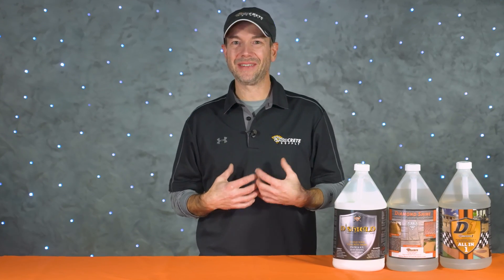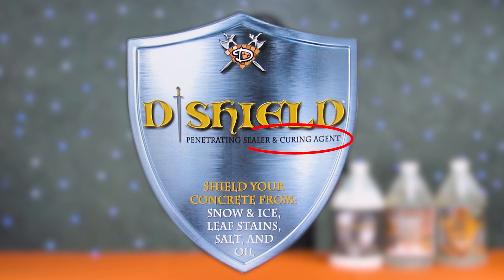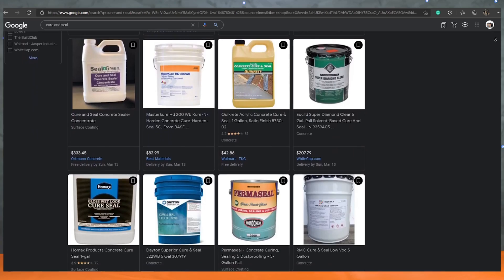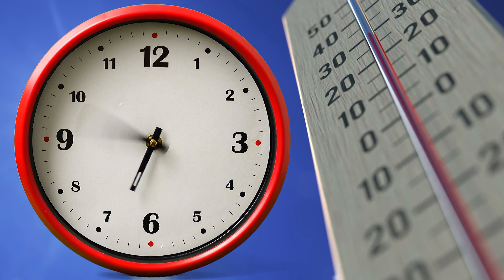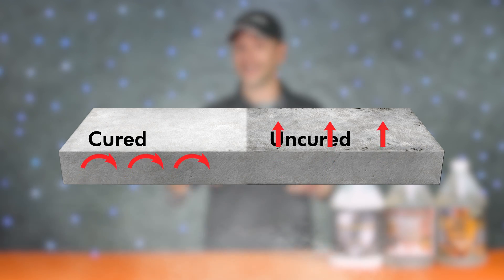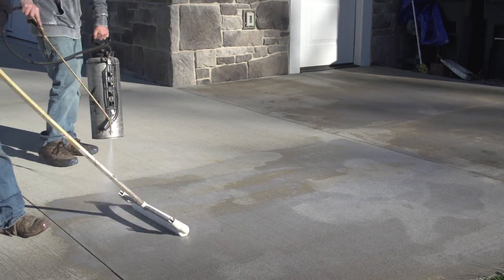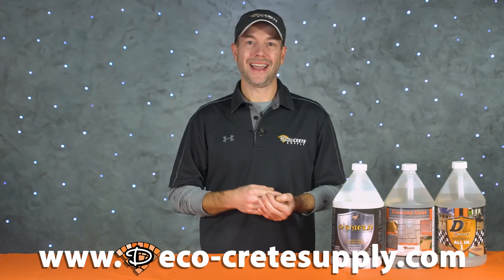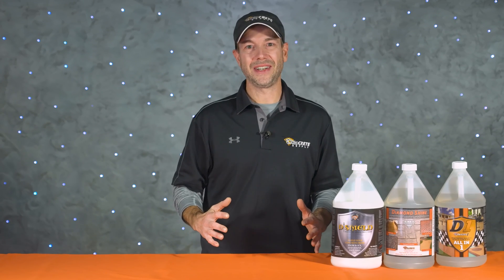Curing vs. Sealing Concrete | What's the Difference?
In this quick video, Jeff Hershberger describes the difference between curing and sealing concrete, as well as the misconceptions around cure and seal products. For a more hands-on experience visit our trainings